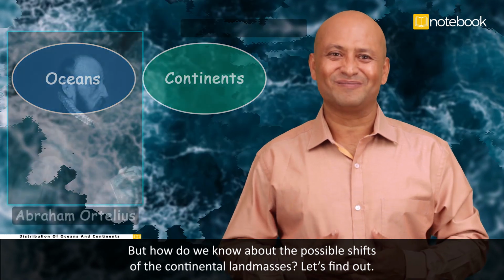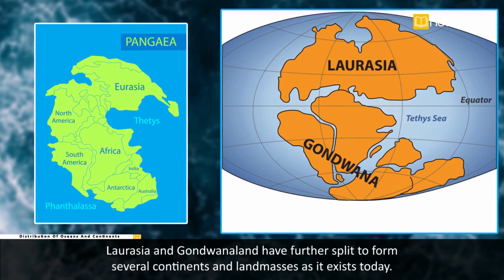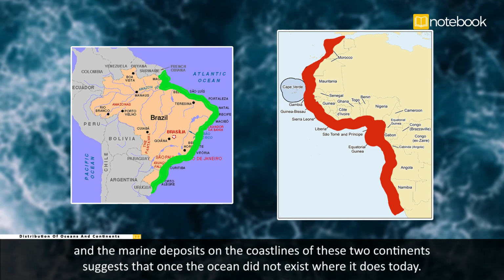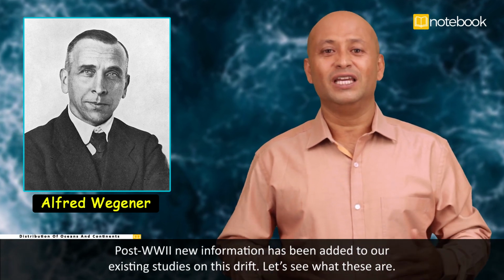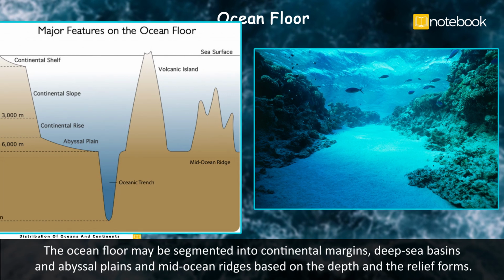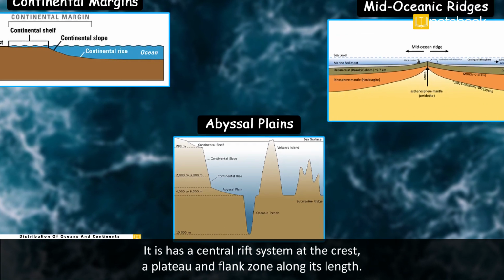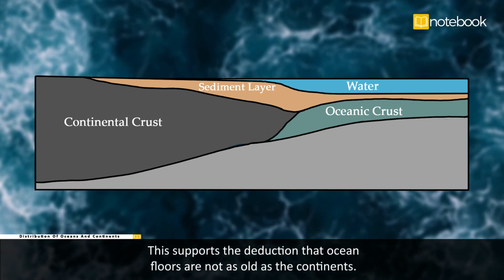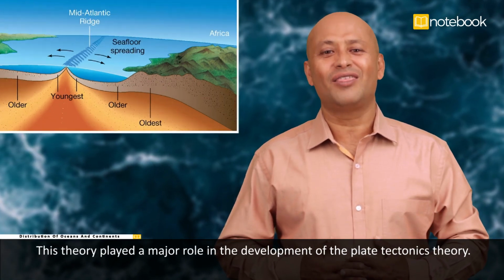CBSE Class-11 Geography | Distribution of Oceans and Continents (Fundamental of Physical Geography)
This video lesson deals with all the interior of the eartj, its different layers, and the characteristics of every such layer

📹 Videos: Watch fun videos that explain your lessons!
📚 Text Content: Read easy-to-understand notes for your chapters!
❓ Questions and Answers: Get ready for tests with practice questions and answers!
📋 Assignments: Complete fun assignments that help you learn!